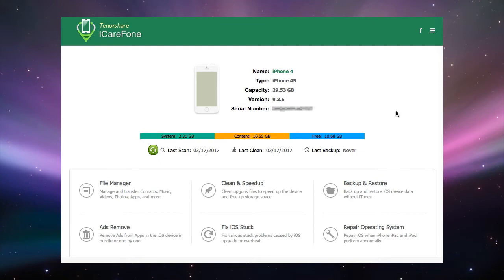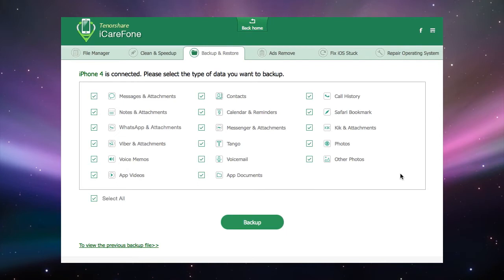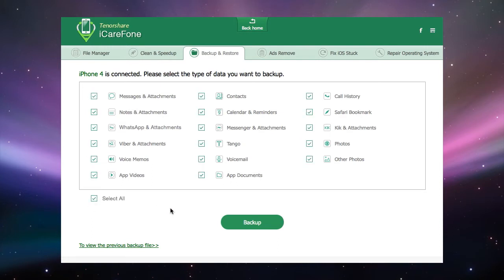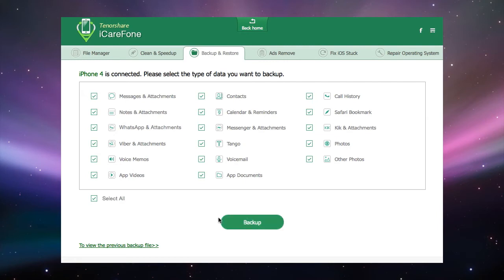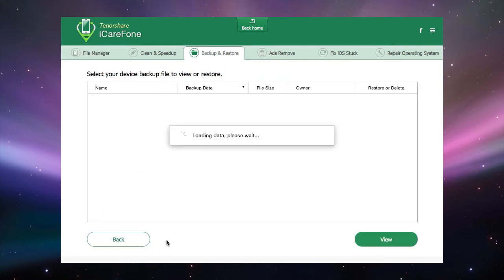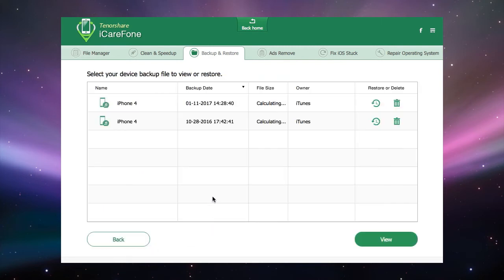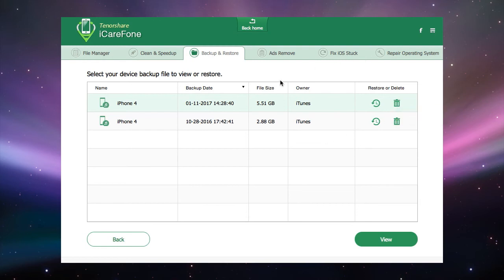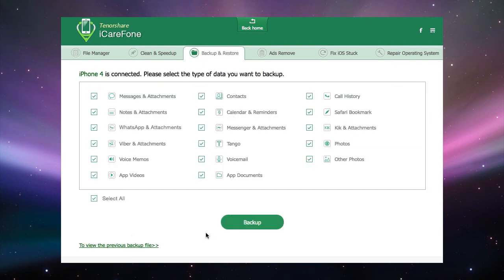iOS 11 - How to Backup & Restore iOS Data Before Update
Tenorshare iCareFone allows you to choose data type to backup. No iTunes restriction. No overwritten for the previous backup. You can backup data individually.  The Restore feature is also available.